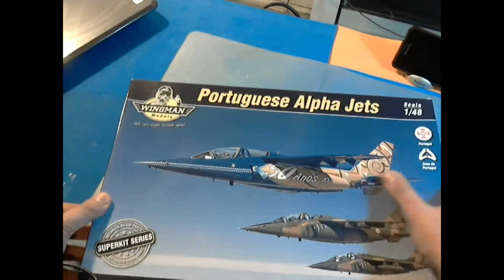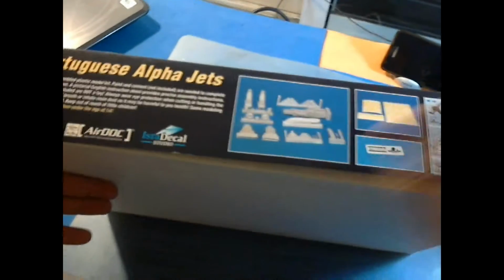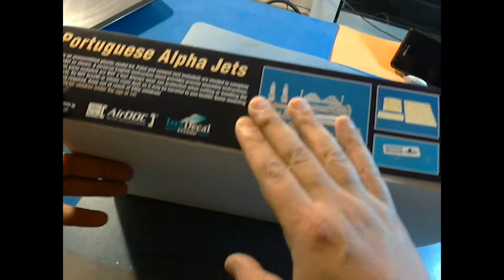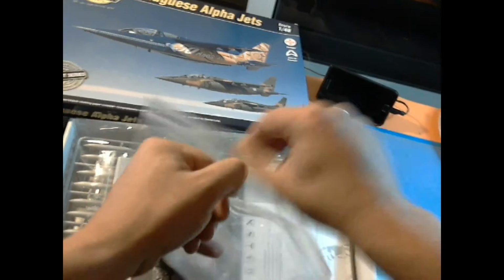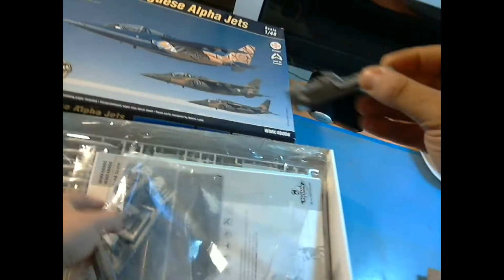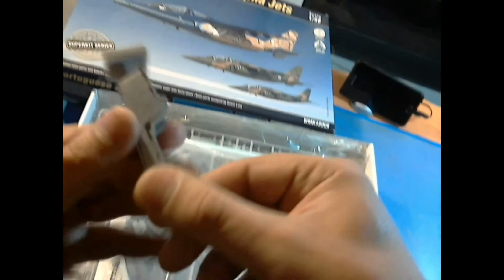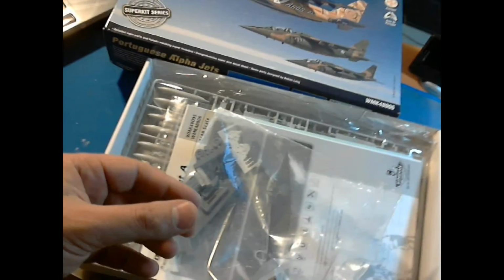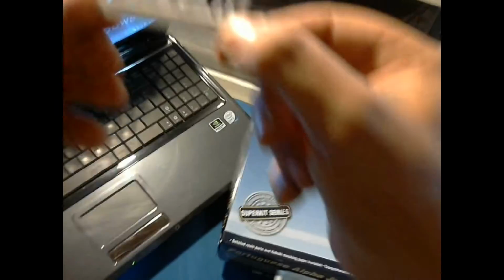AlexModelling "PORTUGUESE ALPHAJETS" INBOX REVIEW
Inbox Review for Aaron Newlands Trainer GB